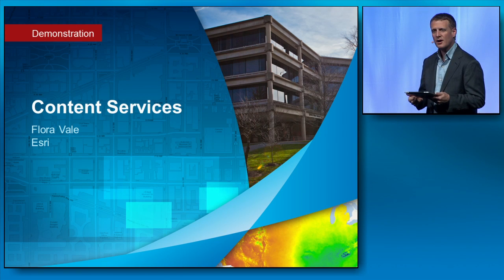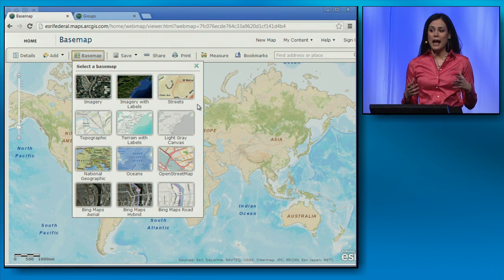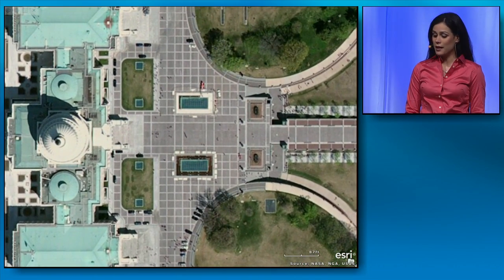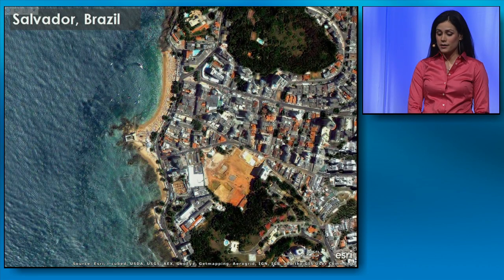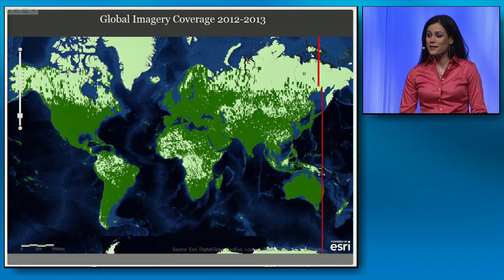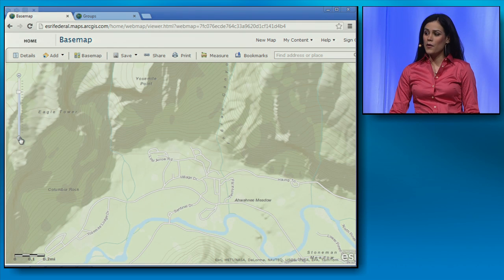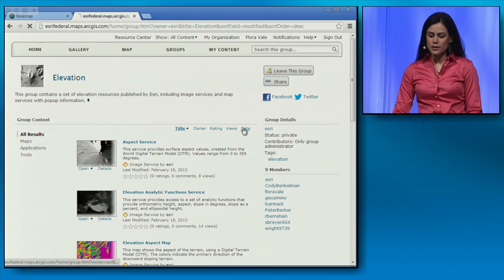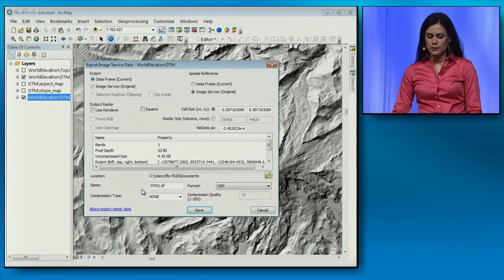Content Services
Flora Vale gives an overview of some of the content enhancements for the ArcGIS platform.